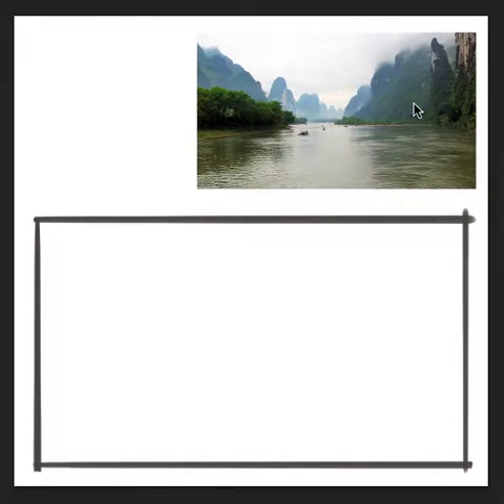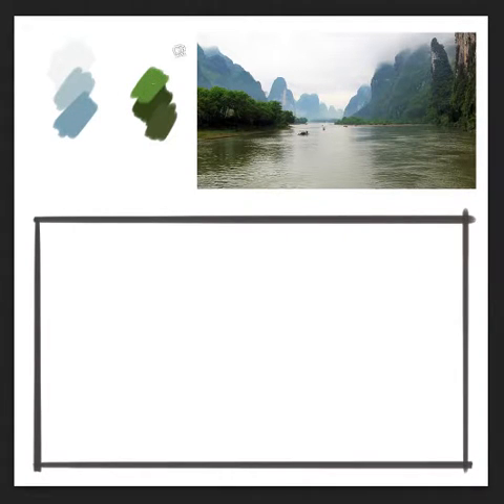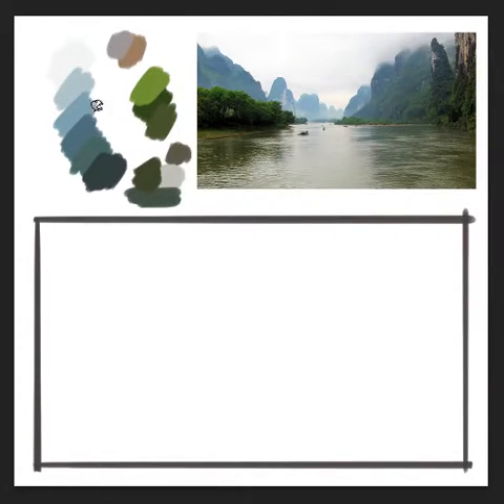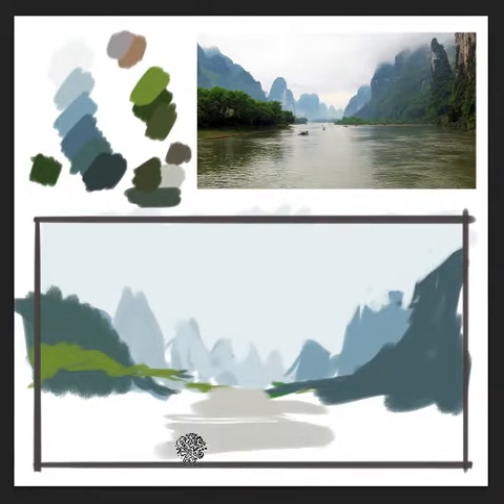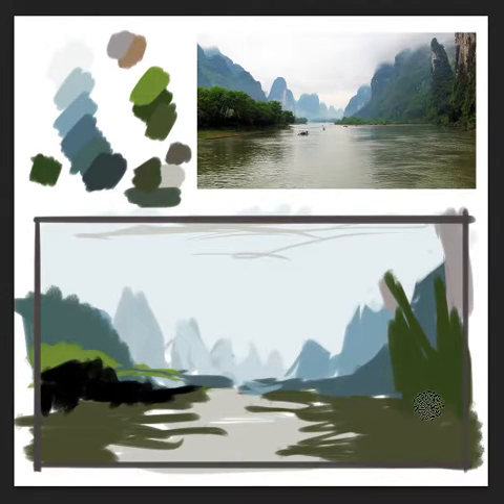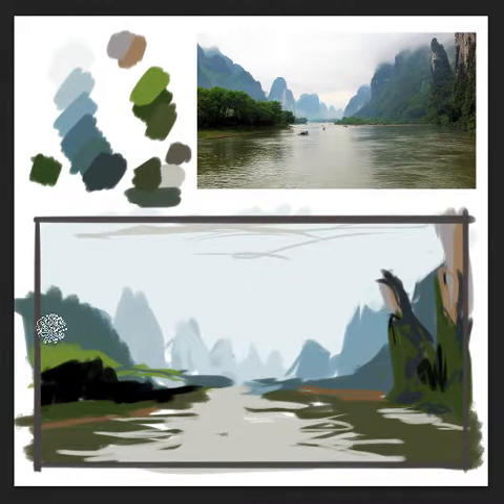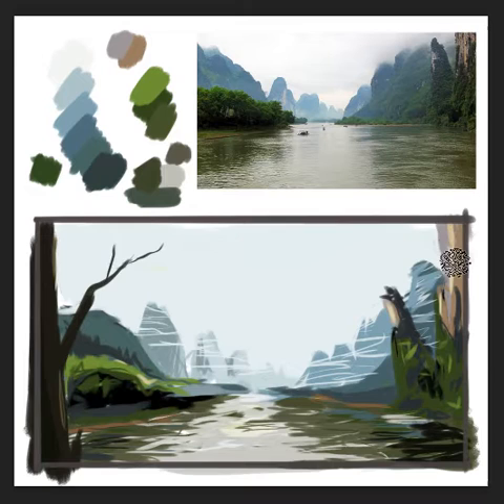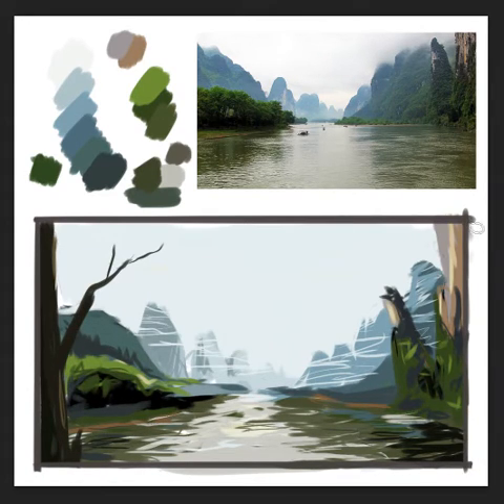How to Paint a Landscape Color Study in Photoshop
My method for digitally painting a landscape color study in Photoshop.